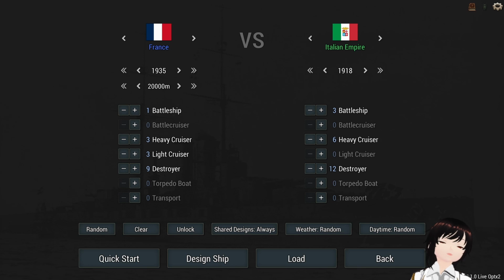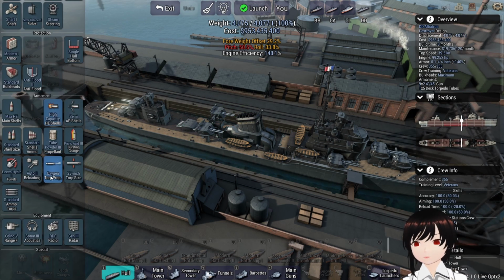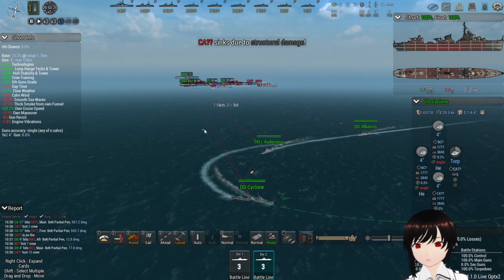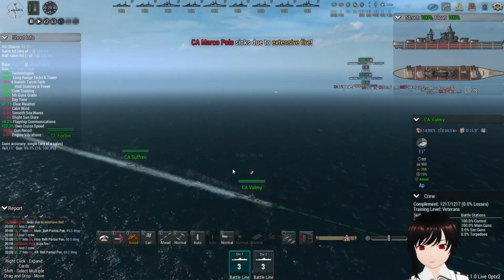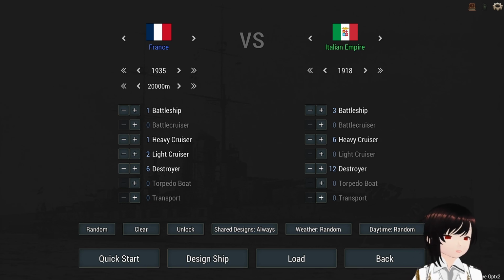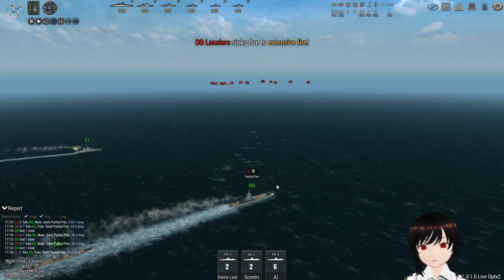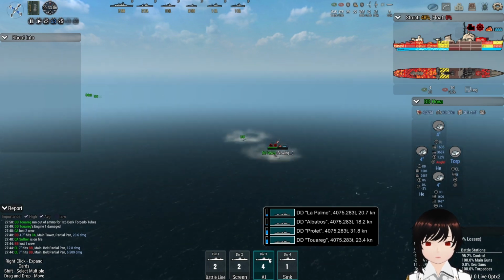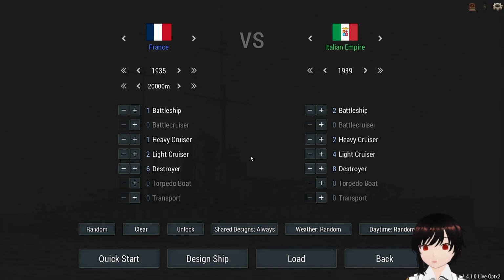Ultimate Admiral Dreadnoughts | Shipyard Champions Season 4 week 3 | Crubstomp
This week the Admirals must build a French fleet to take on 2 different Italian fleets, one from 1918, and the other from 1939. however there ships cant be in two places at once, so can only take part in one battle or the other.

Fellow Admirals:
Brosilly
BrotherMunro
lostgalaxygamer
Panzergraf
Poliwhirl
Stealth17
Ulairi